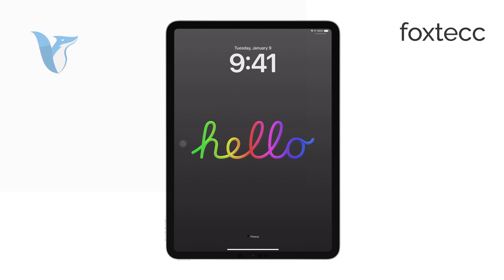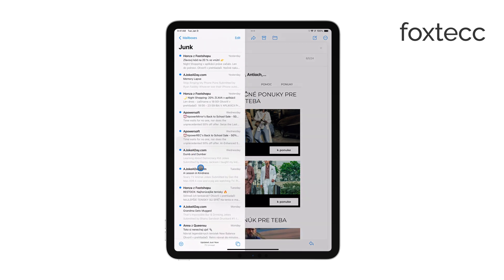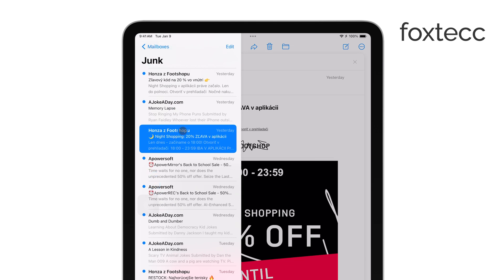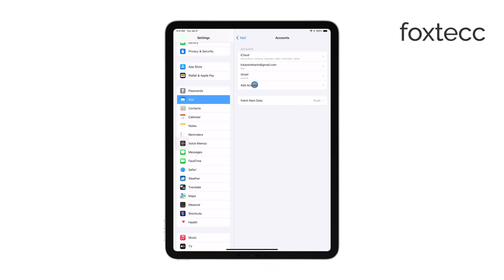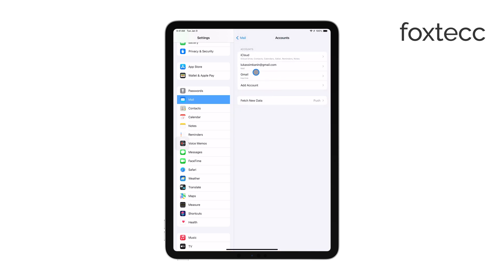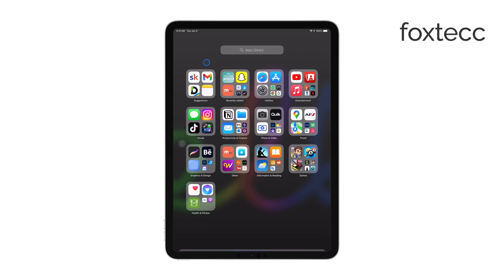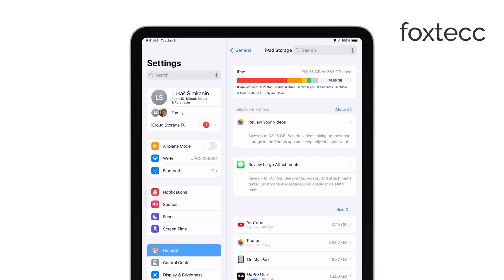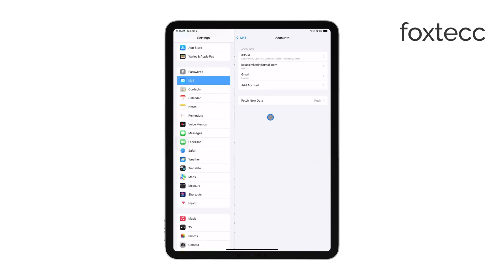How Long Do Emails Stay on iPad (explained)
In this video, we explain how long emails stay on your iPad and what factors influence their storage duration. Learn about email settings, syncing options, and how to manage your inbox to keep or remove emails as needed. Perfect for anyone looking to understand email retention on their iPad.